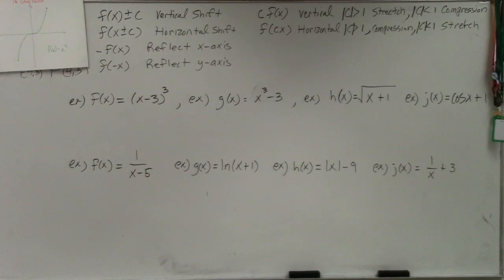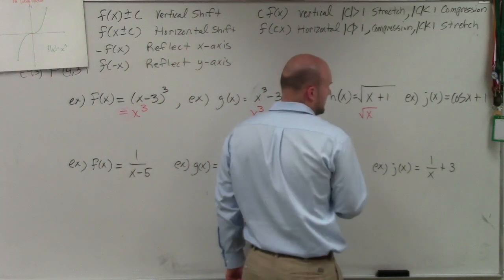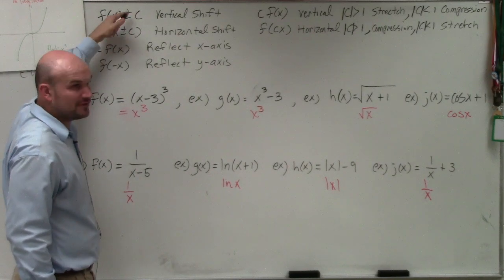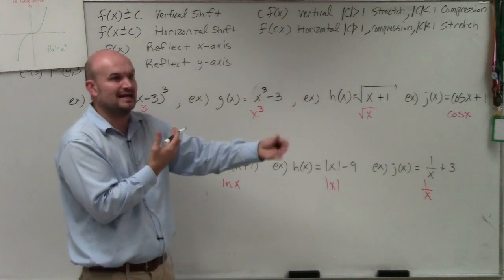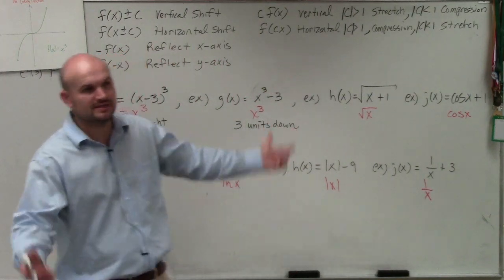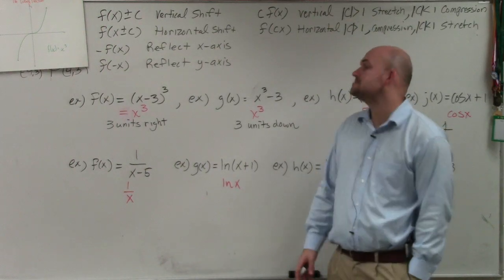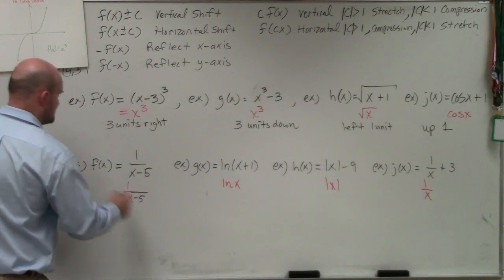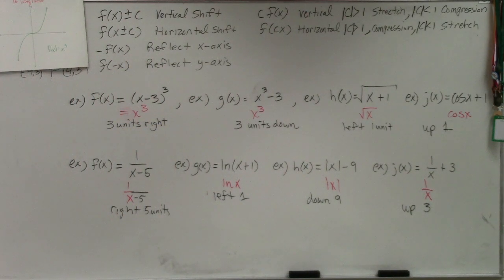Identifying vertical and horizontal shifts of functions